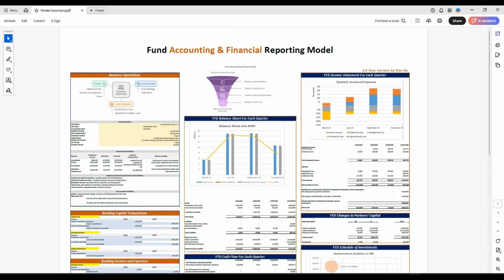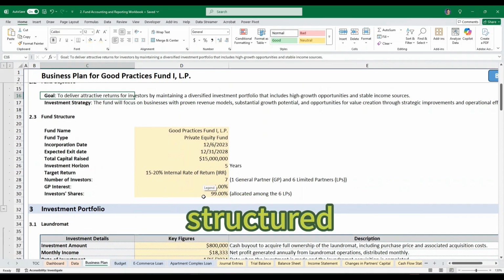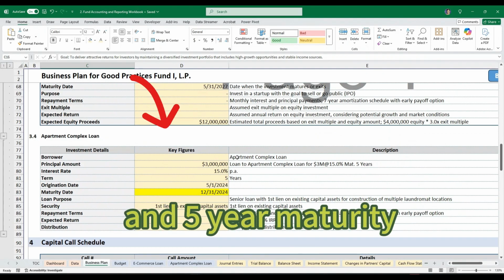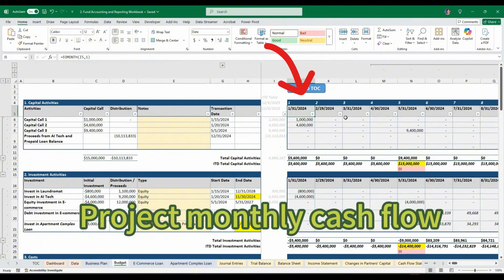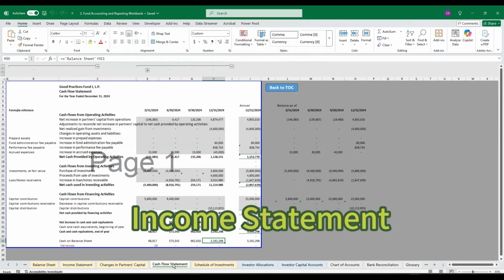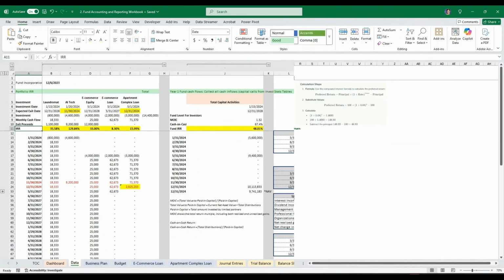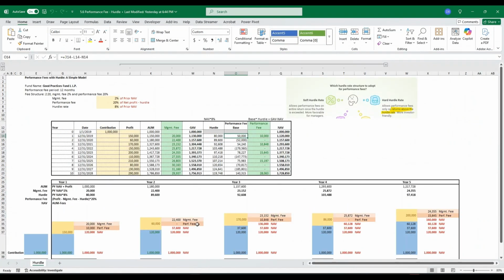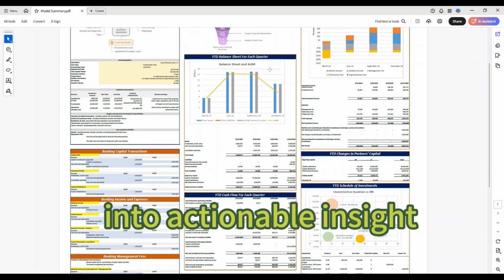Fund Accounting & Financial Reporting Model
Thank you for joining this demo of my Fund Accounting and Financial Reporting Model—a dynamic Excel-based tool I built to simulate private equity fund operations. This project showcases my expertise in fund accounting, financial modeling, compensation structuring, and investor reporting.
Model Overview
Built from scratch, this tool replicates a hypothetical closed-end private equity fund with a $15M capital commitment, structured across four distinct investments:
1. 100% Cash Buyout – Purchase price + acquisition costs
2. Minority Stake Investment in an AI Tech Business
3. Structured Investment (40% Loan + 60% Equity) in an E-commerce Company
4. Real Estate Loan
Core Features
• Summary Dashboard:
A centralized overview tab consolidates all fund data, including capital commitments, investment allocations, cash balances, and performance KPIs . Designed for quick executive review and stakeholder reporting.
• Budget & Cash Flow Forecasting:
Projects monthly cash flows, incorporating capital activities, operating income/expenses, fees, and loan amortization schedules.
• Full Accounting Integration:
Books journal entries for capital calls, investments, operating expenses/income, realizations, and unrealized gains/losses.
Generates monthly trial balances, financial statements (balance sheet, income statement, cash flows), and changes in partners’ capital.
• Pre-/Post-Exit Analysis:
Tracks investment dispositions and updates valuations dynamically.
• Investor Reporting:
Automates investor allocations and generates dynamic statements.
• Bank Reconciliation:
Ensures cash balances align with transactional activity.
• Performance Tracking:
Calculates KPIs  and displays fund status via an interactive dashboard.
Compensation Structures (9 Models Built)
1. Deal-by-Deal (American Waterfall):
o No catch-up, 80/20 split.
o 20% catch-up followed by 80/20 split.
o 20% catch-up post-principal and preferred return, then 80/20 split.
2. Whole-of-Fund (European Waterfall).
3. Hybrid Model.
4. Performance Fee Structures:
o Hurdle rate (no high-water mark).
o Hard hurdle + high-water mark.
o Soft hurdle + high-water mark.
o Soft hurdle + high-water mark (per-share basis).
I welcome your feedback or questions on the model’s structure, assumptions, or practical applications.

This Private Equity Fund Accounting and Financial Reporting model is designed for educational and informational purposes only. While every effort has been made to ensure accuracy and comprehensiveness, please note the following:
1. Hypothetical Scenario: The fund scenario presented in this course is entirely hypothetical and has been created to demonstrate a wide range of typical fund activities within a condensed one-year period. In reality, such a diverse set of transactions and events would likely occur over a much longer timeframe.
2. Accelerated Timeline: To provide a comprehensive learning experience, I have accelerated the typical timeline of fund activities. This includes multiple investments, loan transactions, and investment exits occurring within the first year. In actual practice, these events would typically be spread over several years of a fund's lifecycle.
3. Not a Reflection of Current Professional Work: This course and model do not reflect my current professional work, nor do they represent any specific funds or organizations I am or have been involved with.
4. Not a Substitute for Professional Advice: This course and model should not be relied upon as a substitute for professional financial, legal, or accounting advice. Always consult with qualified professionals before making any decisions related to fund accounting or reporting.
5. No Guarantees or Warranties: The information, calculations, and methodologies presented in this course and model are provided "as is" without any guarantees or warranties, either expressed or implied.
6. Assumptions and Limitations: The model is based on certain assumptions that may not reflect actual market conditions or specific fund structures. Users should be aware of these limitations when applying the concepts to real-world situations.
7. Educational Purpose: The primary goal of this course is to teach fundamental concepts and practices in fund accounting and reporting. It is not intended to serve as a template for actual fund operations or reporting.
8. Accuracy and Currency: While efforts have been made to ensure accuracy, the data and information used may not be entirely up-to-date or reflect the most current industry practices or regulatory requirements.